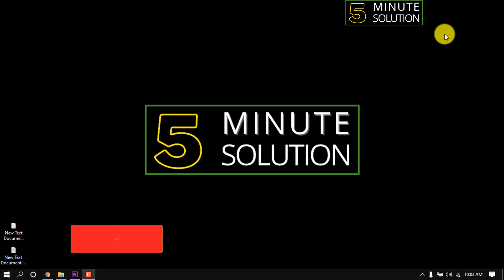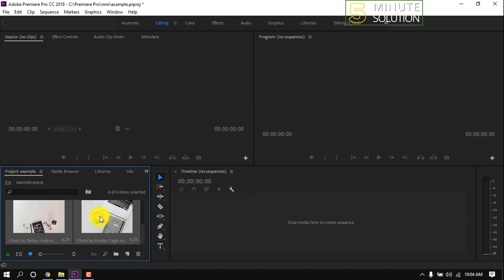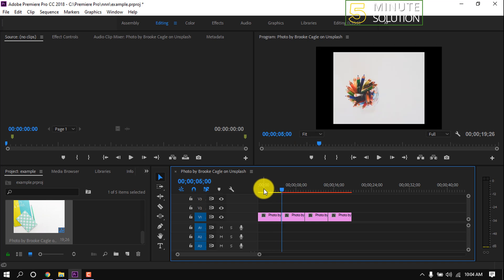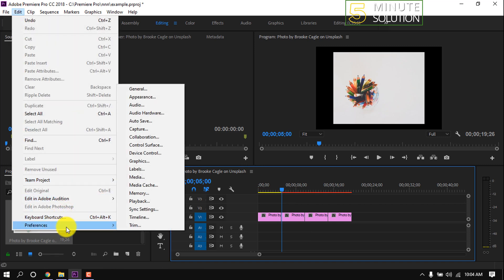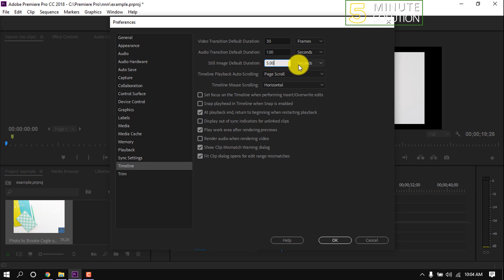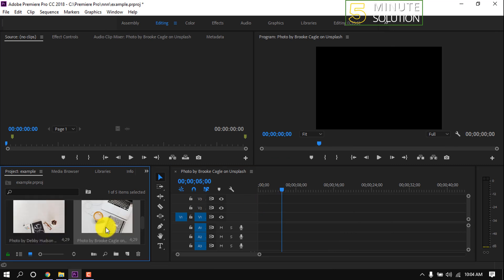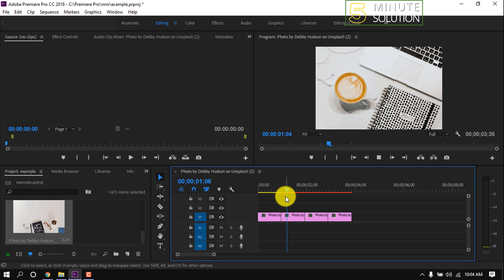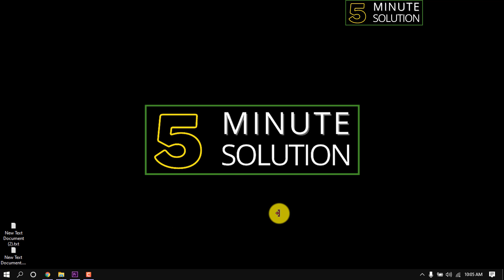How to change image duration in premiere pro 2025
How to change image duration in premiere pro
When you add a still image, you can assign a specific duration to it. The duration specifies how much time the image occupies in the Quick view/Expert view timeline. You can set a default duration for all still images that you add, and you can change their duration in the Quick view/Expert view timeline.

The frame rate of your project determines the amount of time that a certain number of frames occupies. If you specify 30 frames for a 29.97 frame‑per‑second (fps) NTSC project, each still image has a duration of about one second. For PAL, if you specify 25 frames for a 25-fps project, each still image in the Quick view/Expert view timeline has a duration of one second.

Change the default duration for still images
Do one of the following:

On Windows, select Edit - Preferences - General. On Mac OS, select Adobe Premiere Elements 13 - Preferences - General.

Right-click/ctrl-click in the Project Assets panel and choose Still Image Duration.

▼ Related Keywords ▼

"how to change duration of all photos in premiere pro"
"how to change video length in premiere pro"
"premiere pro still image duration not working"
"how to change duration of text in premiere pro"
"how to extend video length in premiere pro"
"premiere pro multiple images"
"how to add still images in premiere pro"
"premiere rush image duration"